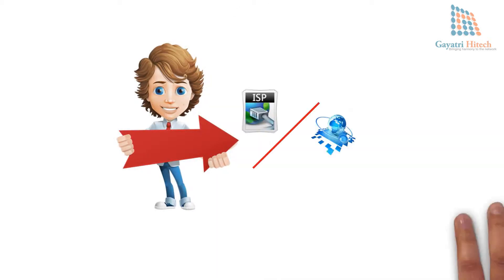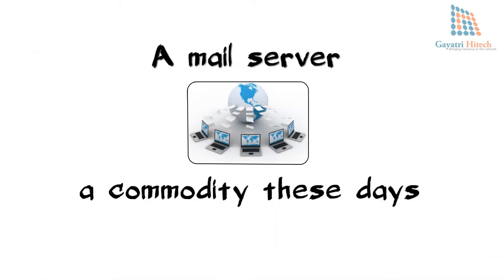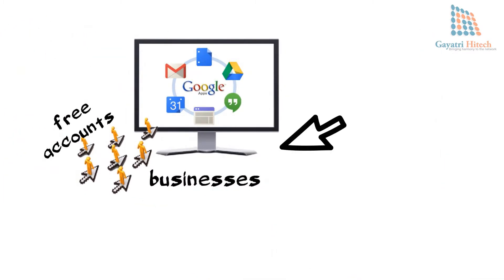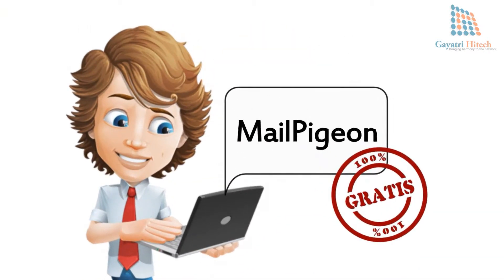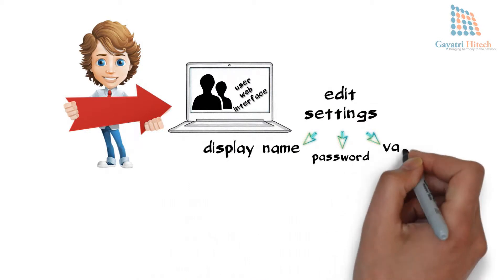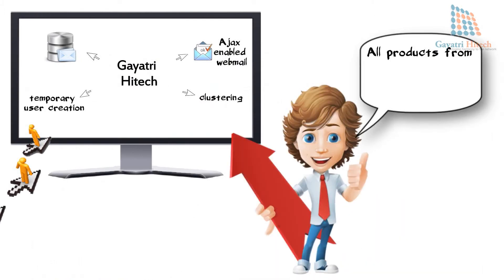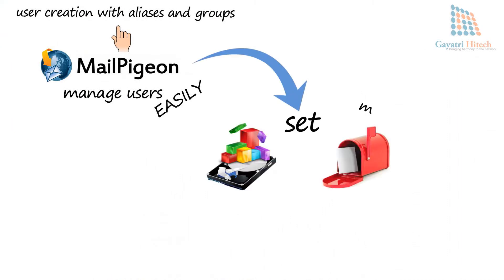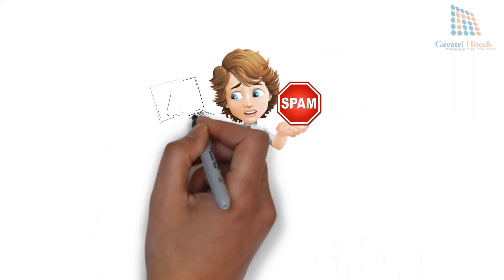MailPigeon Postfix MTA from Gayatri Hitech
MailPigeon is a 100% free mail server from Gayatri Hitech that has calendering, integrated chat, mail alias creation at user creation, drag and drop of users into groups, vacation rules, LDAP address book, kill rules, temporary user creation, email archival and much more. All for free.